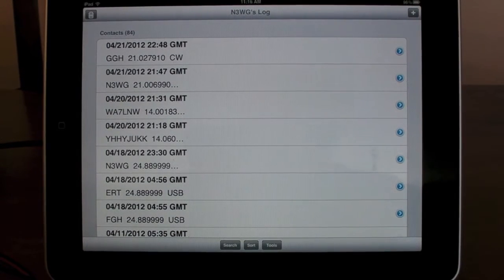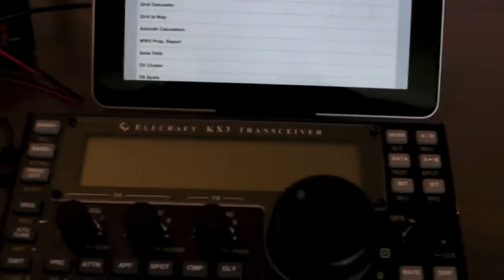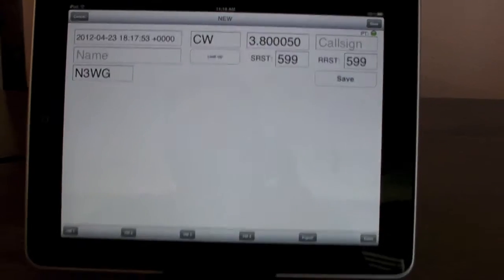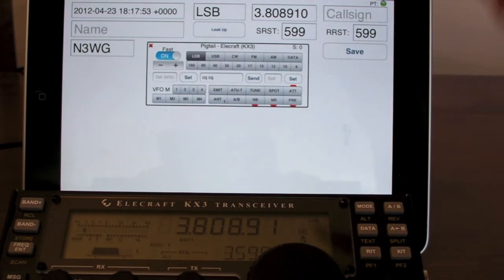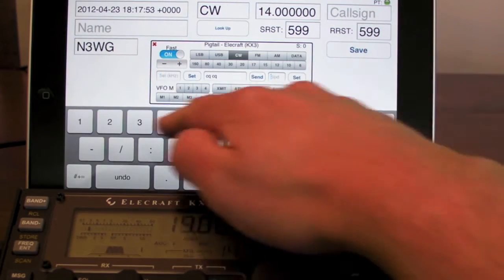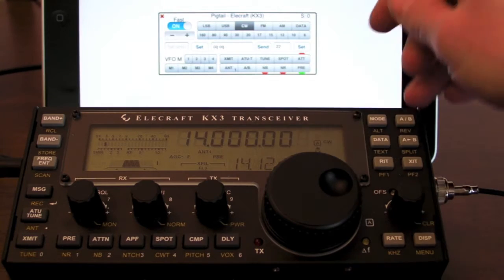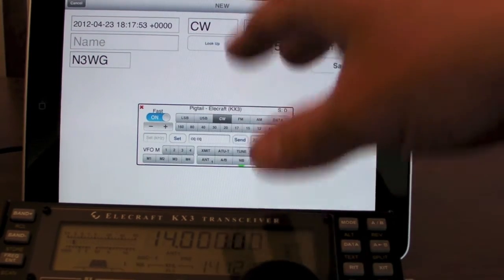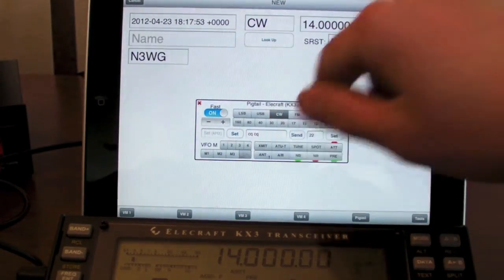Pigtail KX3 Demo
Demo of HamLog Pigtail talking to an Elecraft KX3.